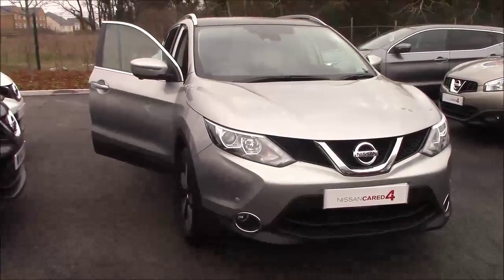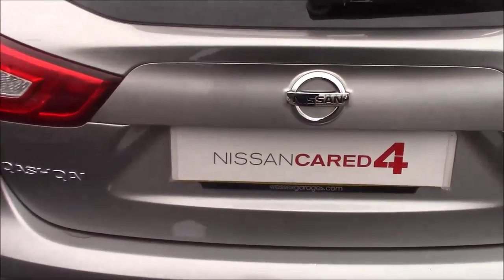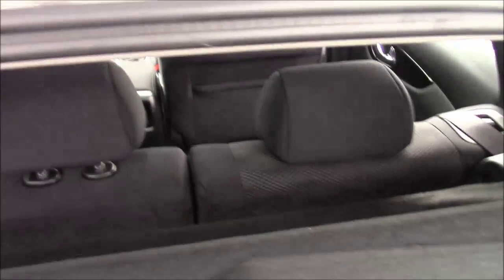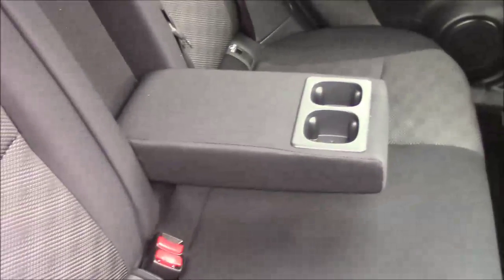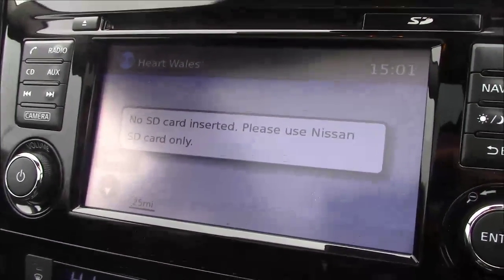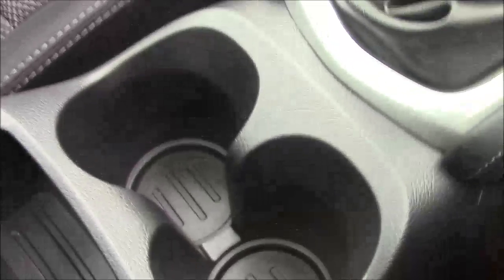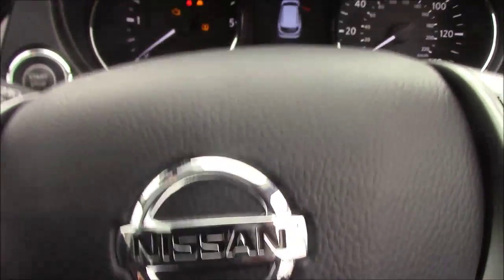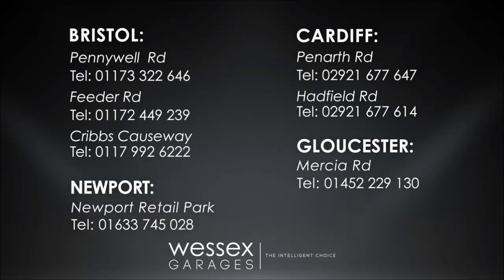Wessex Garages | USED Nissan Qashqai N-Tec+ at Cribbs Causeway, Bristol | KW15OKU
Here we have a Next Generation Nissan Qashqai N-Tec+, this 5 Door Crossover SUV has a 1.5 DCi Diesel Engine, was registered in May 2015, has a 6 Speed Manual Transmission and comes in Grey. This vehicle is available to view at our Cribbs Causeway Branch in Bristol.